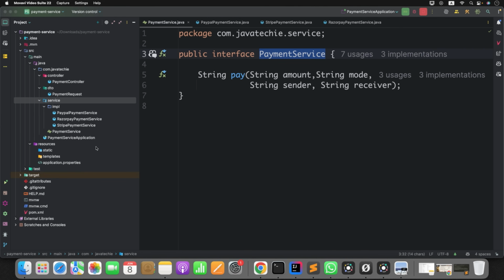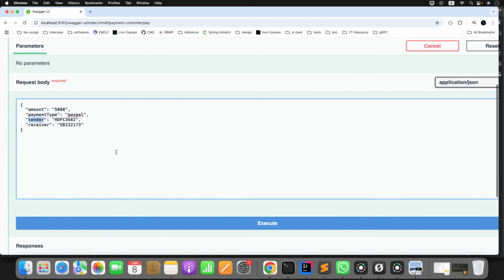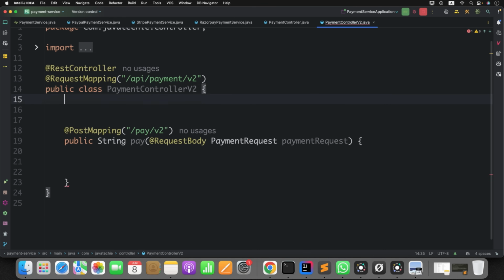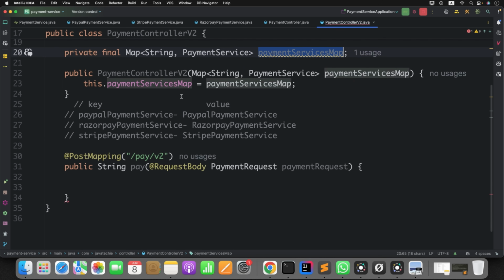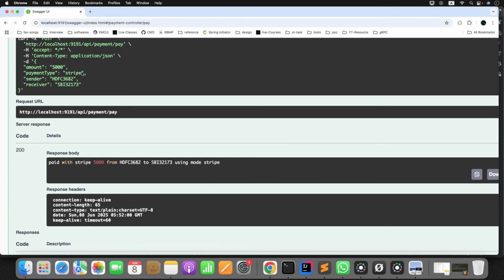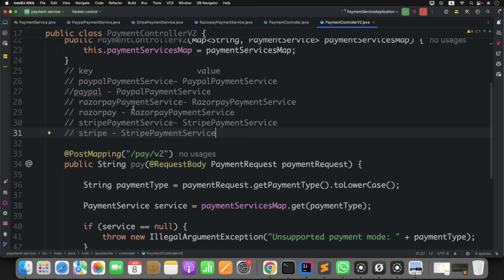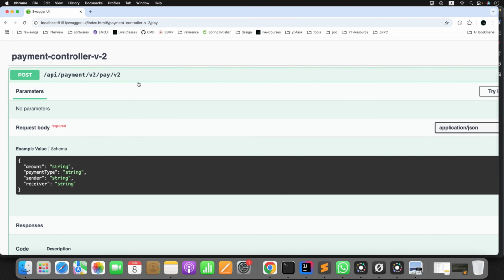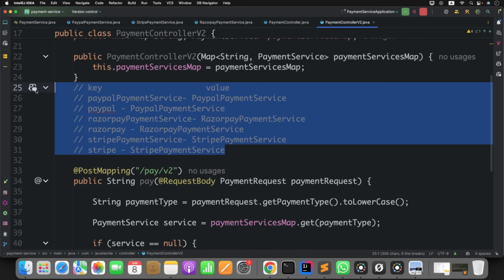Dynamic Bean Switching in Spring Boot ! No If-Else Hell 🔥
👉👉 In this video, I’ll show you the best way to implement dynamic bean switching in Spring Boot. You define as many beans as you want, and let Spring do the heavy lifting behind the scenes.